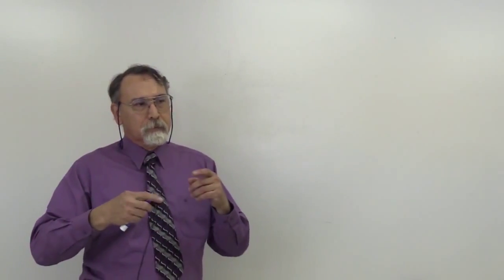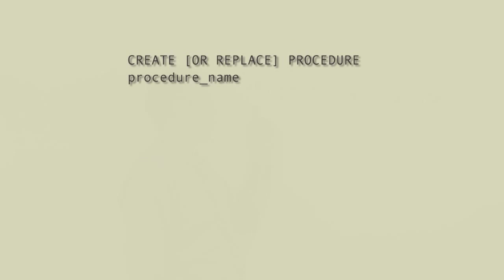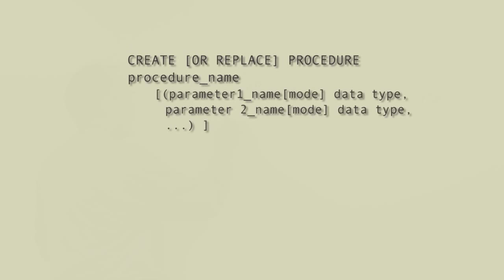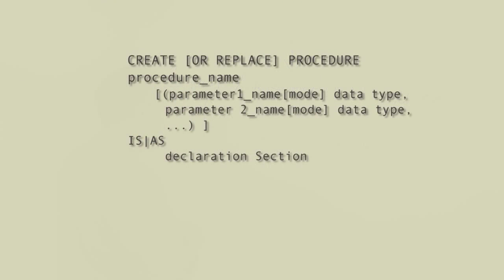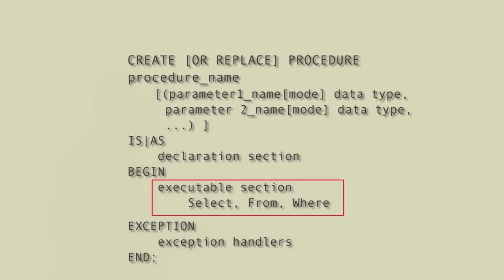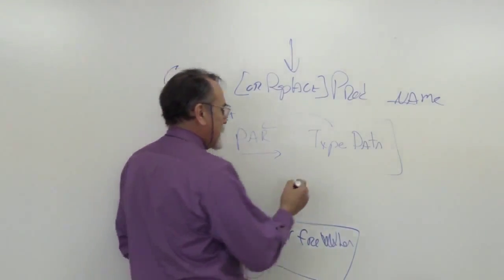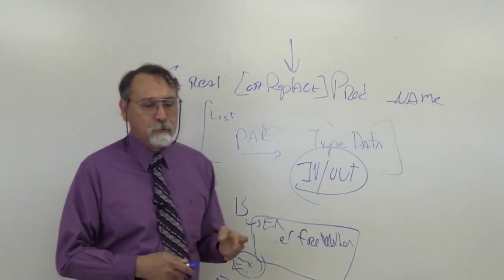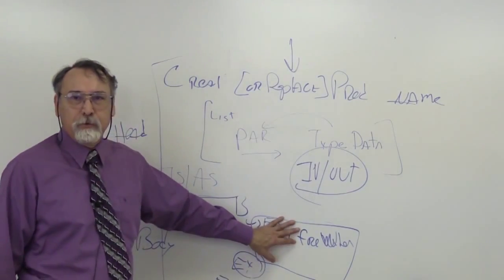ITSE 1345 Intro to Oracle PL/SQL C3.2 Intro to Procedures